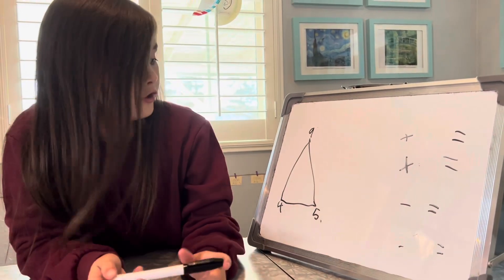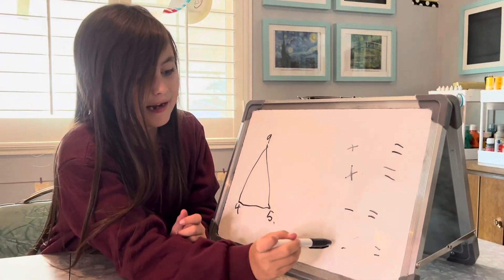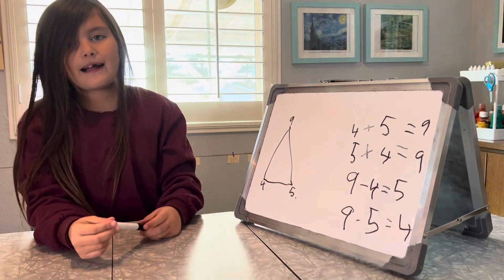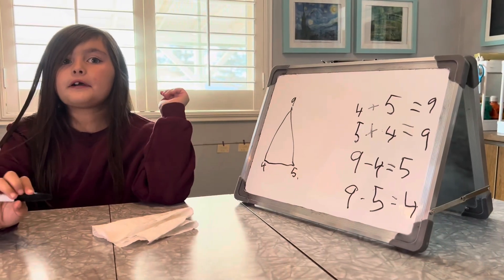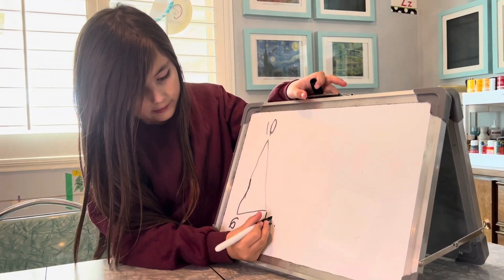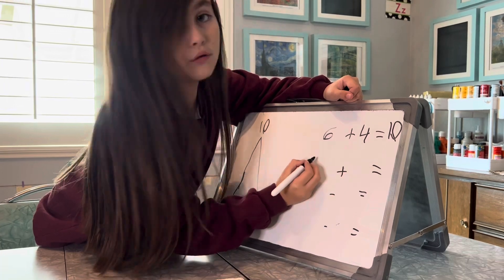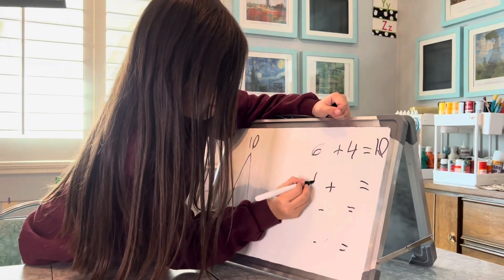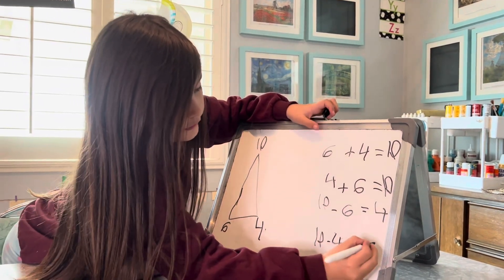Second Grade Math Fact Families Math Help from a Second Grader First Grade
Simple math explanation by a second grader. Fact Families are groups of 3 numbers that are used to make four math facts. Fact Families develop critical thinking skills and help with solving word problems.